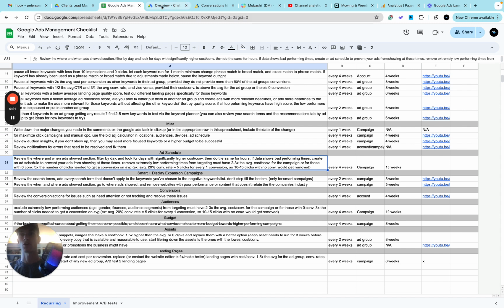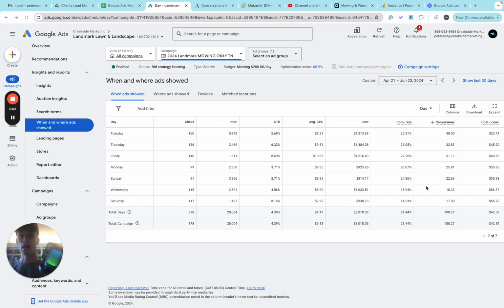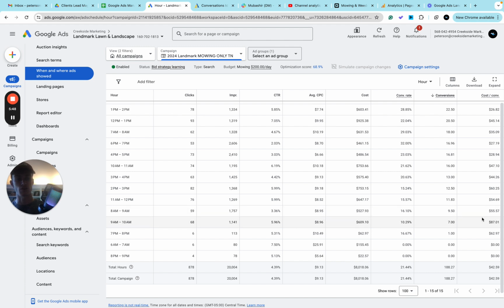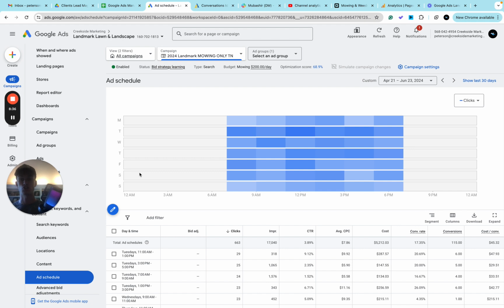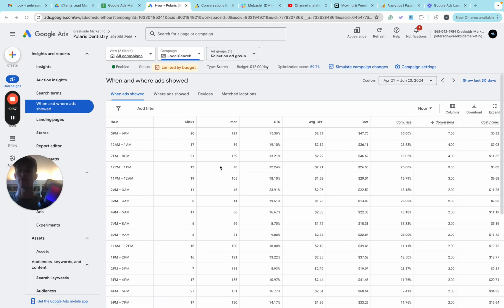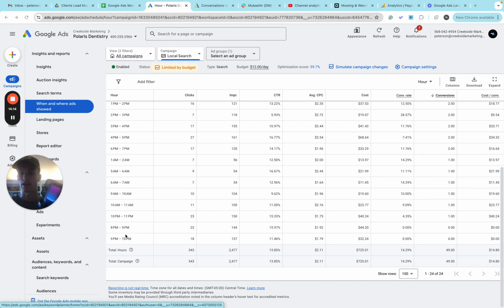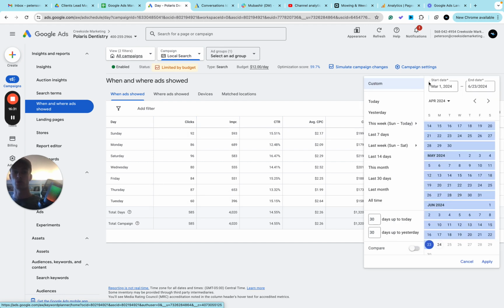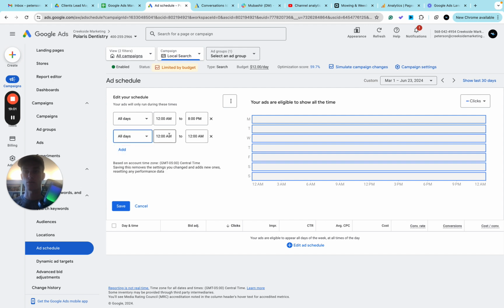Reviewing Ad Schedules Google Ads Management Ad Schedule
In this video, I guide you through analyzing your Google Ads account performance to make necessary adjustments for improvement. We delve into identifying low conversion rates and cost per conversions, optimizing ad schedules on an hour-by-hour basis, and making data-driven decisions to enhance campaign effectiveness. No action is requested from viewers, but the insights shared can significantly impact ad performance.

ADDITIONAL RESOURCES